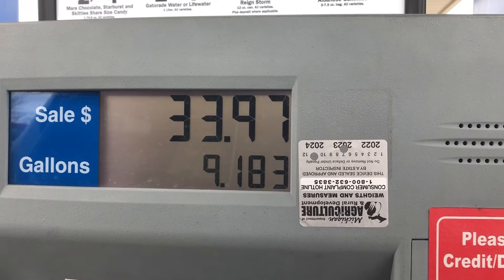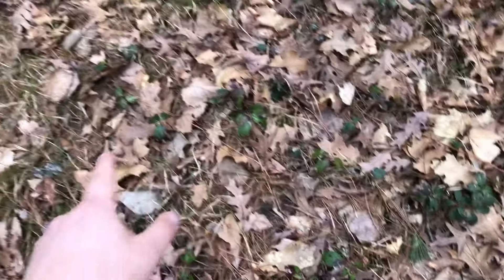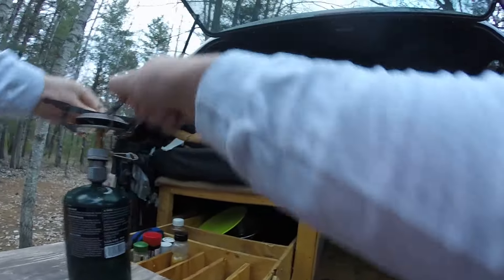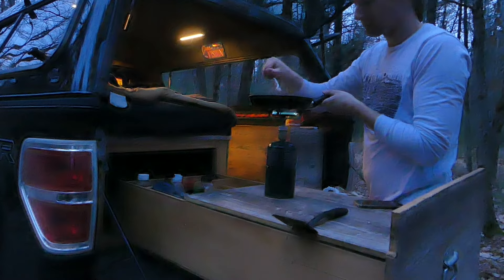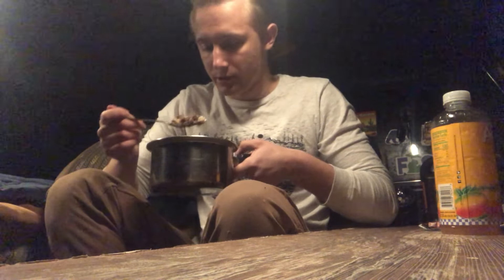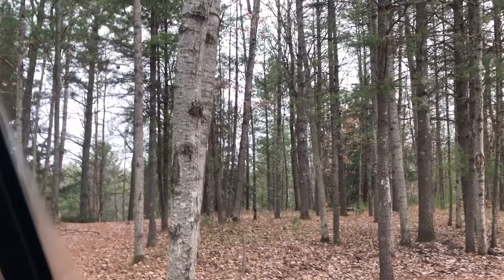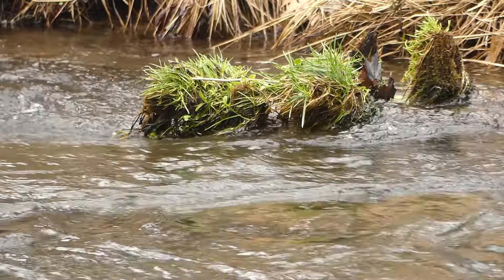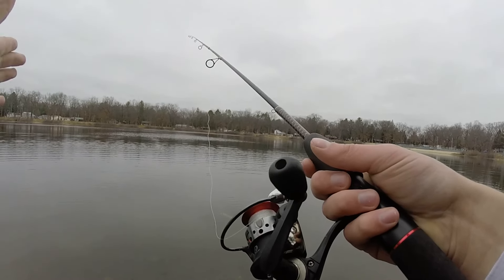Late Winter Truck Camping In Total Solitude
In this video I escape the traffic jams and crazy amounts of people and head up north into the remote woods. I find an epic free campsite overlooking a beautiful creek and spend an evening enjoying the peace. I make an amazing dinner, go exploring, do some fishing, and have a great time. Next video from this trip will be up next week Thursday.